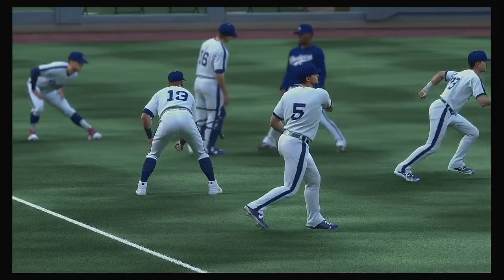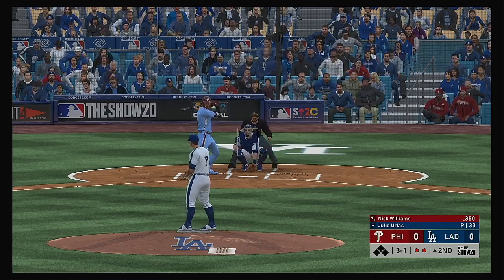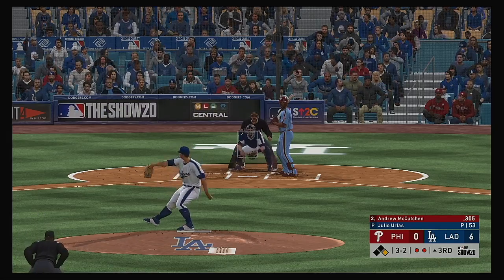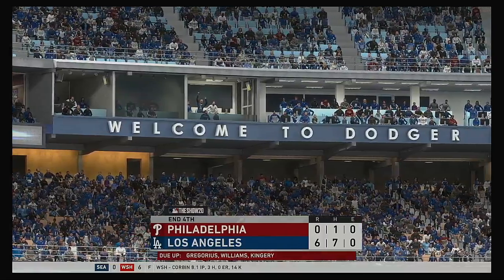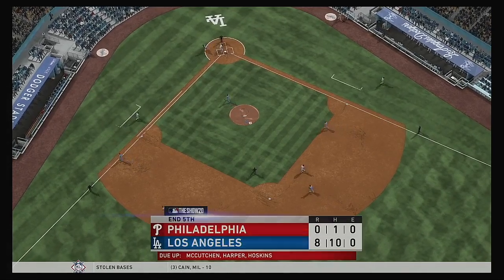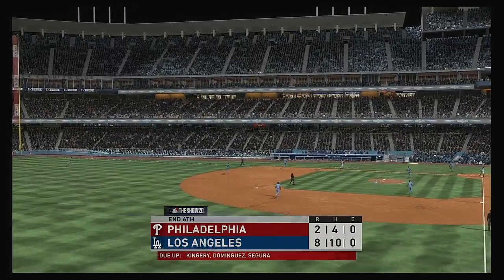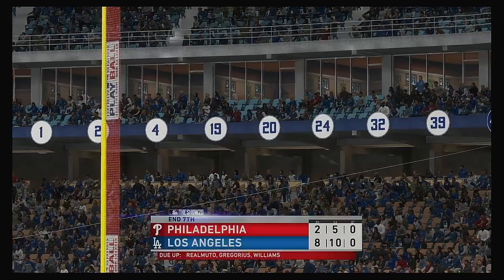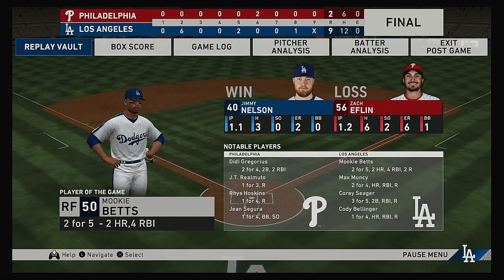MLB 2020 Season 5 20 2020 Philadelphia Phillies @ Los Angeles Dodgers